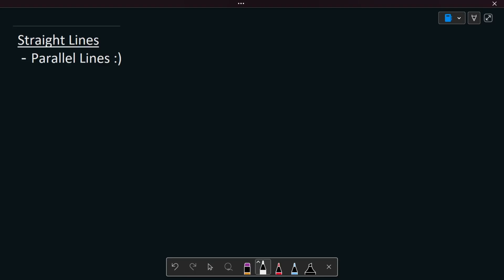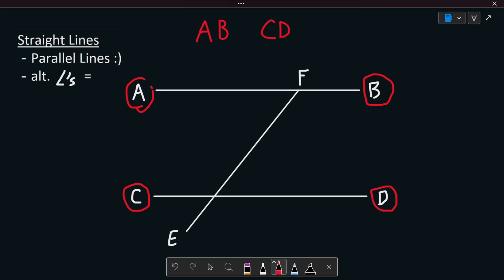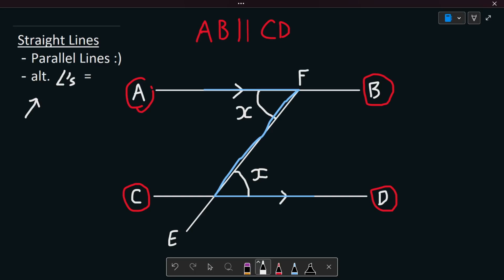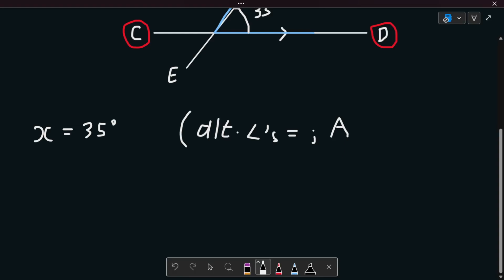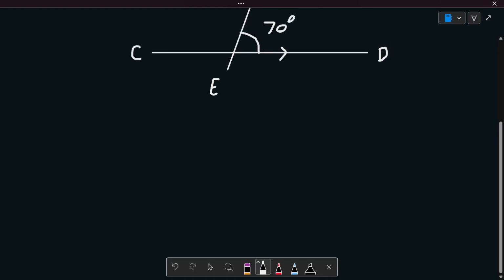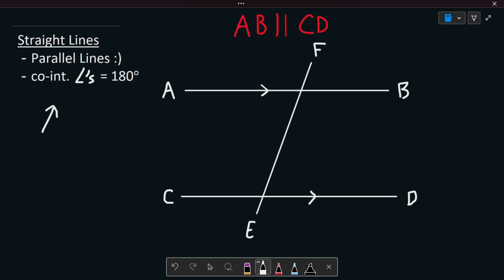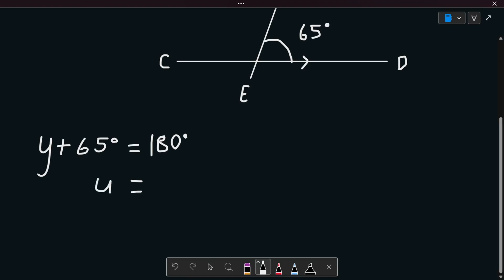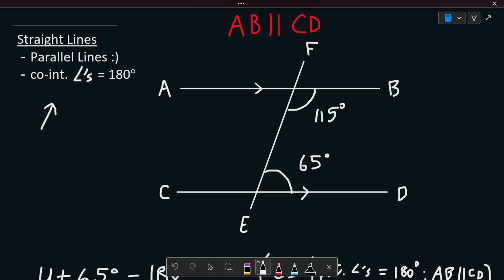Straight Line Geometry #3 | Parallel Lines (All THREE Reasons)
In this video, I go over every single Parallel Line reason that exists. Parallel lines are lines that are in the same direction, and have the same gradient. Here are the three reasons used when dealing with Parallel Lines: alternative angles are equal to each other, corresponding angles are equal to each other, co-interior angles add up to 180 degrees.

Timestamps:
00:00 - Introduction
01:53 - Alternative Angles
08:25 - Corresponding Angles
11:50 - Co-interior Angles